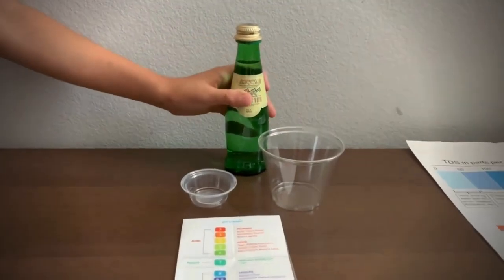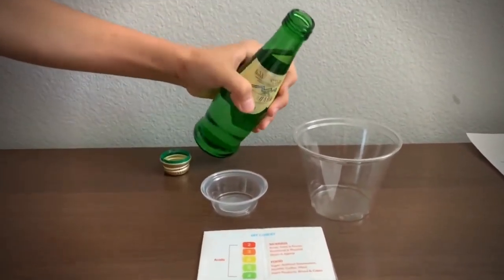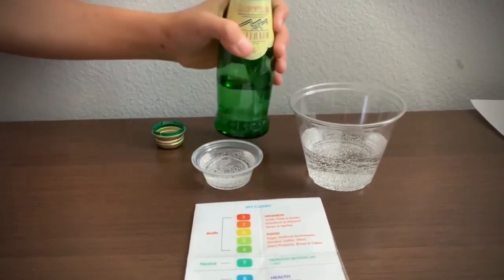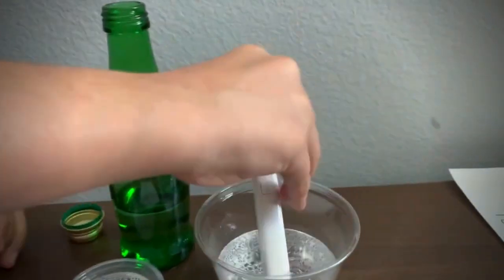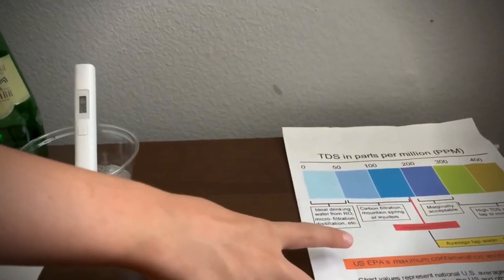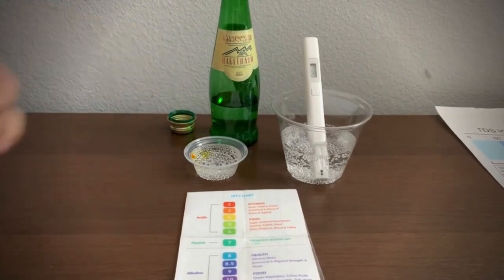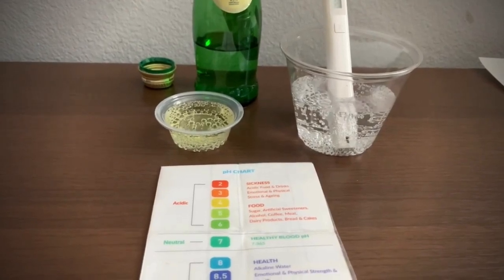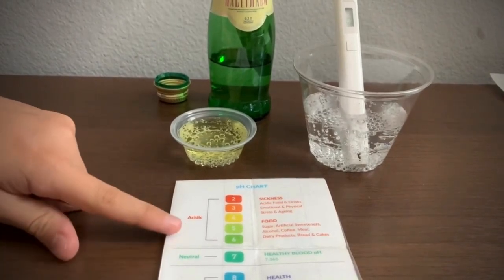Navek Lavi Water Test - This Water Can Heal You?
Results:
pH: 5
TDS: 1,500